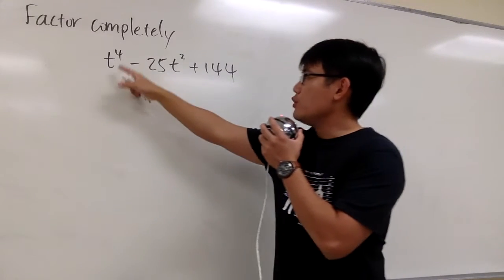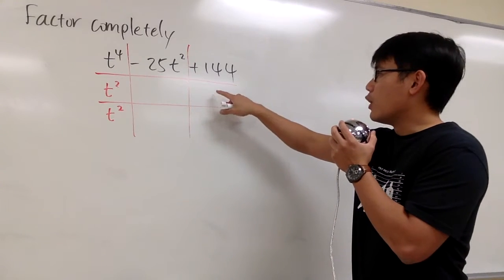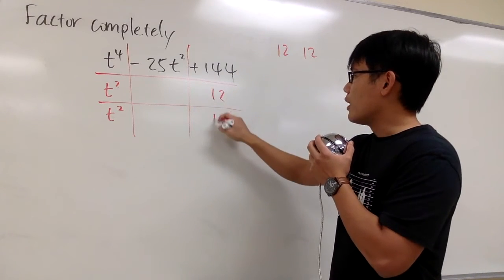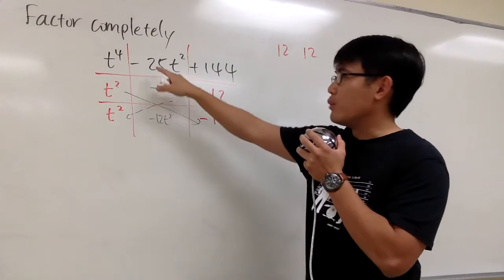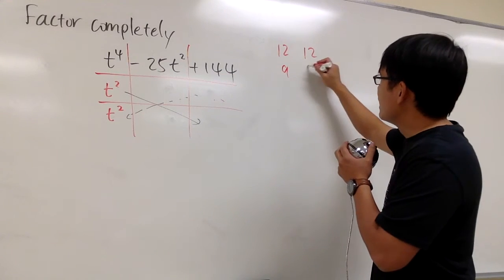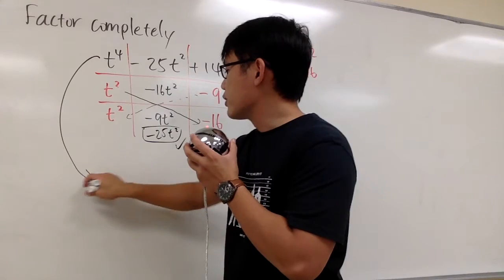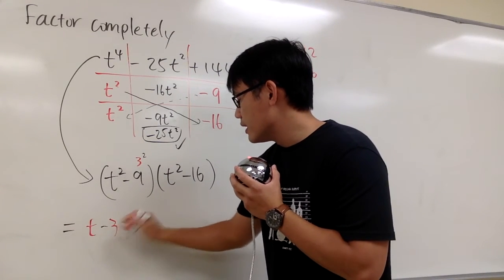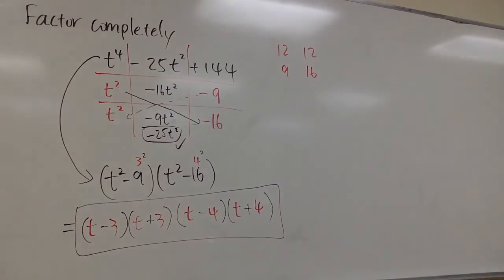Factor completely t^4-25t^2+144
Learn Algebra,

Polynomial Business!

blackpenredpen